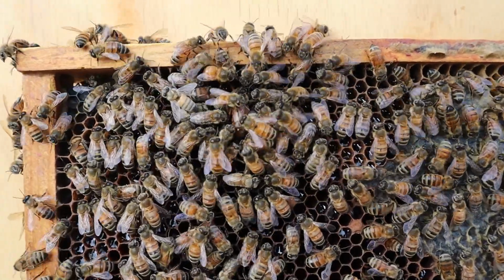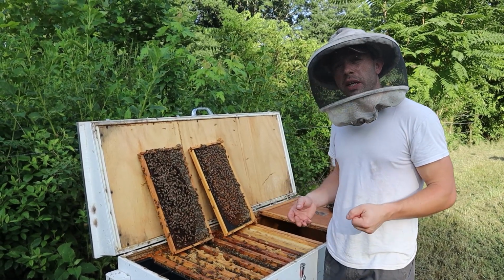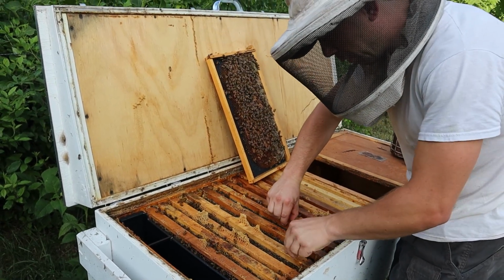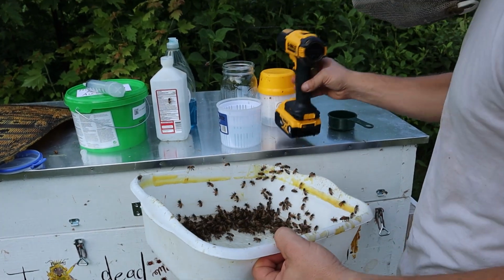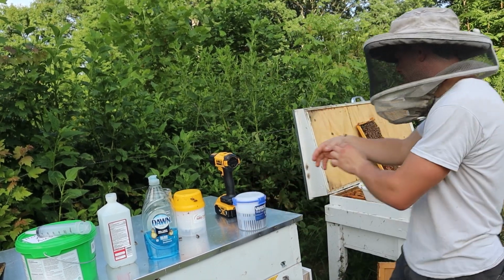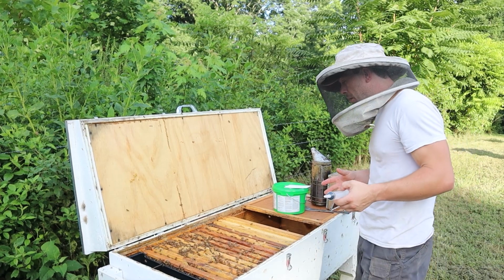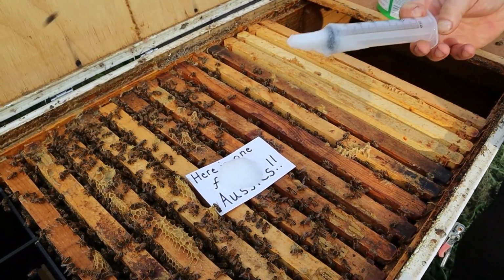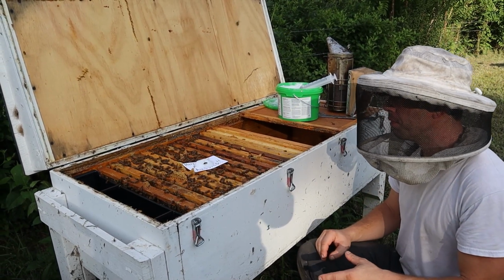🔵Dangerous Mite Levels! August work = Springtime '23 Honey!!!